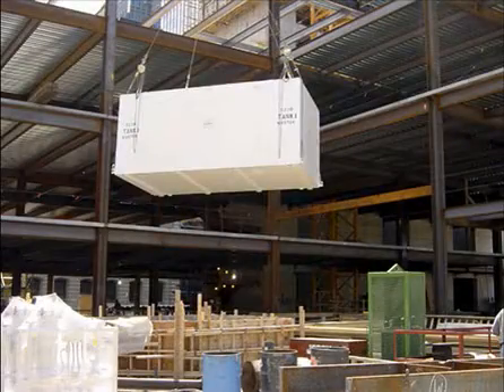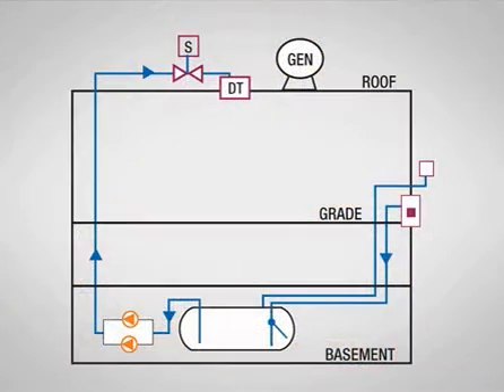Design Seminar 06 - Tanks In Buildings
06 Tanks in Buildings covers: Building Design & Coordination issues, Tank Types and Venting Requirements